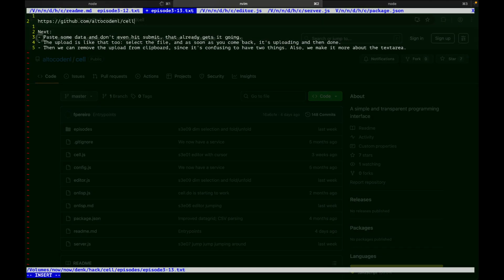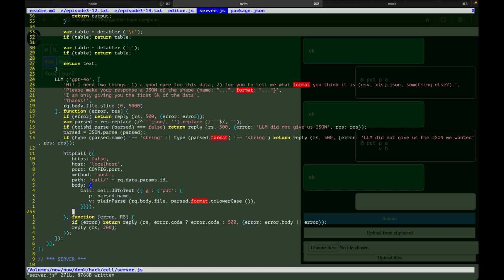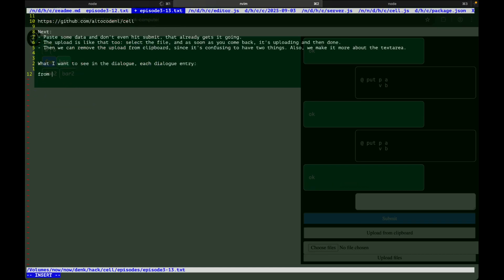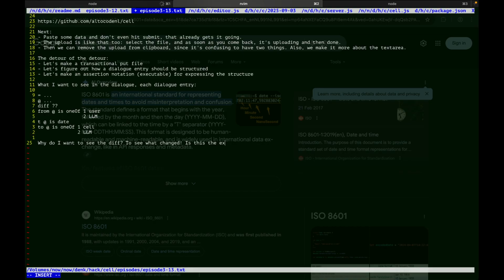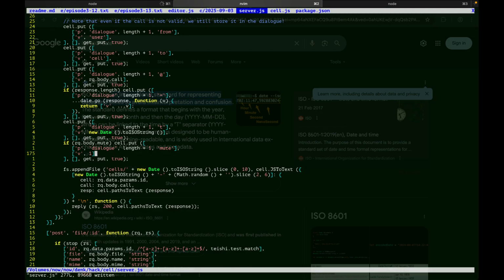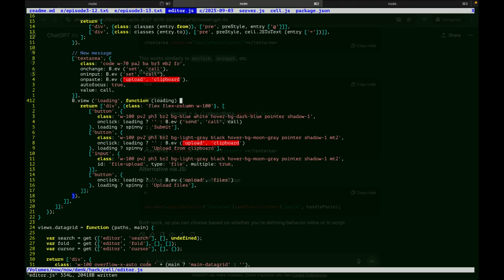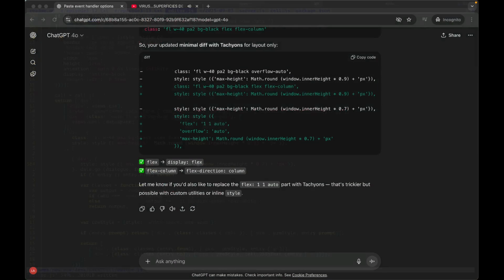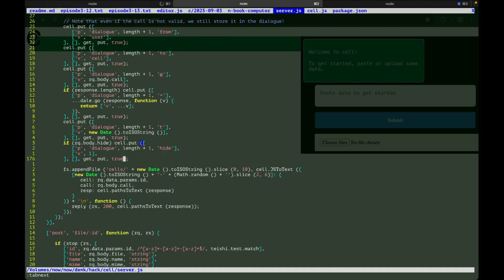Making Cell - S3E13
Thirteenth episode of season 3! I'm building a programming environment from scratch while recording myself. Today, we inch forward after taking a couple of detours.

Next:
- Paste some data and don't even hit submit, that already gets it going.
- The upload is like that too: select the file, and as soon as you come back, it's uploading and then done.
- Then we can remove the upload from clipboard, since it's confusing to have two things. Also, we make it more about the textarea.

The detour of the detour:
- Let's make a transactional put file
- Let's figure out how a dialogue entry should be structured
- Let's make an assertion notation (executable) for expressing the structure

What I want to see in the dialogue, each dialogue entry:

diff ??
from @ is oneOf 1 user
                2 LLM
t @ is date
to @ is oneOf 1 cell
              2 LLM

Why do I want to see the diff? To see what changed! Is this the expansion? Or is it something else?

puts don't have expansion. They just add stuff. If our calls are puts, the expansion should be the diff.

We can leave this for later. It doesn't add to the substance. I added time and hide to each element of the dialogue.